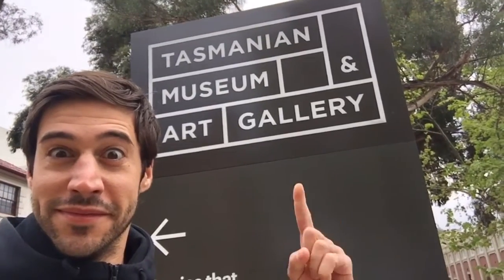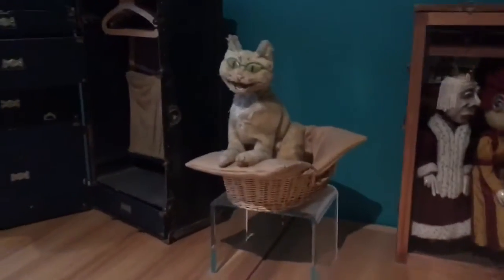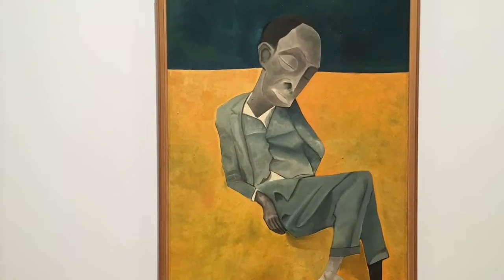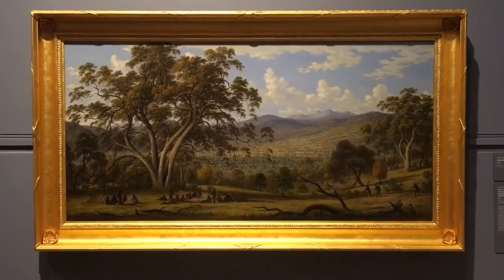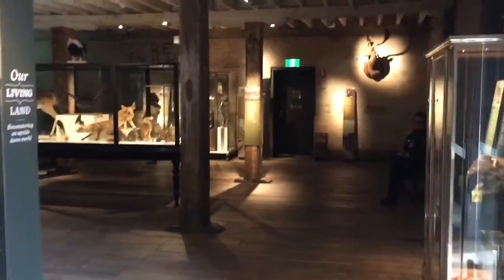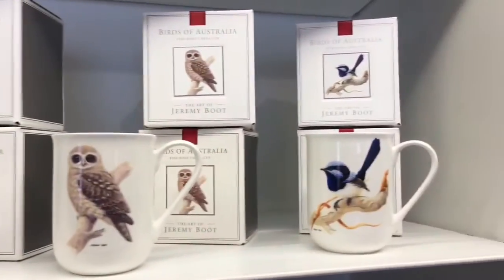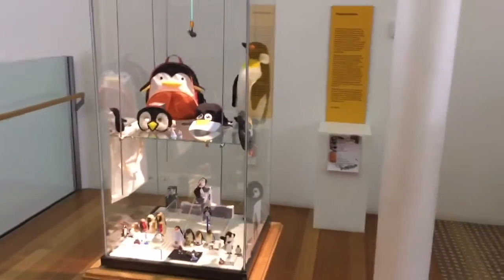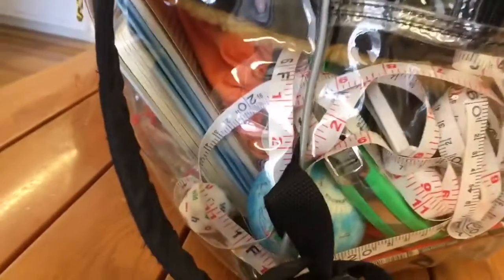Dustin's Adventures Down Under (Pt. 2) – Tasmanian Museum and Art Gallery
Greetings from Tasmania! This week Dustin was at TMAG, the Tasmanian Museum and Art Gallery. This amazing museum was chock-full of wombats, Tasmanian devils, surreal landscape paintings, a breathtaking staircase, incredible staff members, and—of course—dinosaurs! Are you Tassie enough for this adventure?!